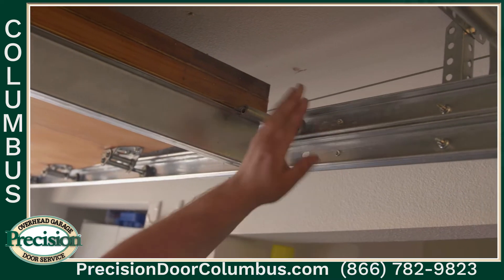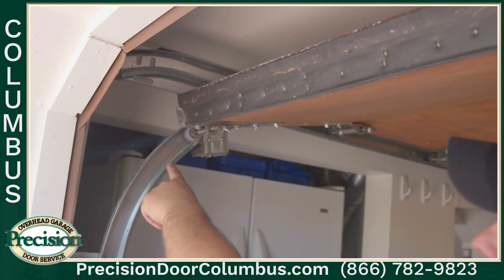Low Ceiling Clearance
We love a good challenge. Don’t think just because you have a low ceiling that an automatic door opener isn’t an option.  Here’s a fine example of a low ceiling install.

so here's one of our unique installs it's a custom built in mahogany wood door it's got unique handles and straps as well but what's really unique is on the inside what makes this install unique is that there's not enough Headroom for the springs to be mounted in the front so they have to be mounted in the back another thing we have here unique is a ceiling mounted jackshaft operator so normally it would be mounted here but because there's not enough room here you need more space to be able to mount an overhead motor it's directly mounted to the tube and it actually turns the tube which lifts the door it's a low headroom tract this top piece here is for this top roller you can actually see that now the other rollers are in this top piece these are for the other rollers and I can show you why down here so this is the top mount track that the top roller is going to be in and this is the other track that the rest of the rollers are going to be in you can see that it's gonna quickly turn versus these ones there's this long arching turn so if we pull the door down see that top roller that's in that top track and so that's that quick turn that it's gonna make you don't have that much Headroom in your garage you have a little bit of space don't be concerned we can custom fit anything like torsion to the rear precision door service a name you can trust